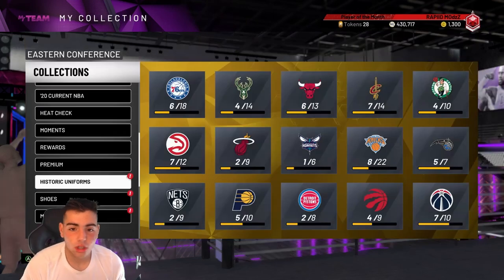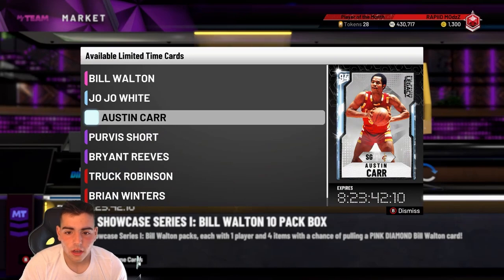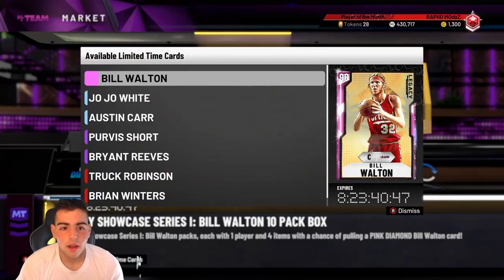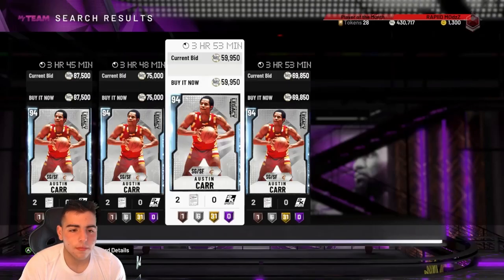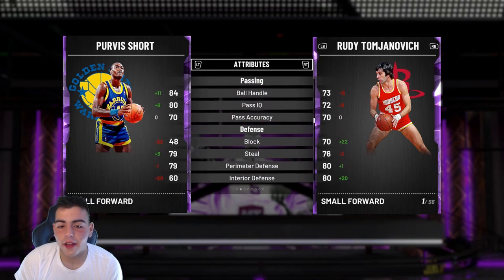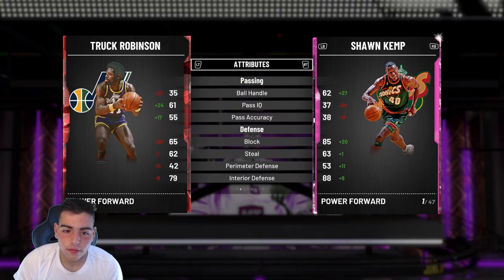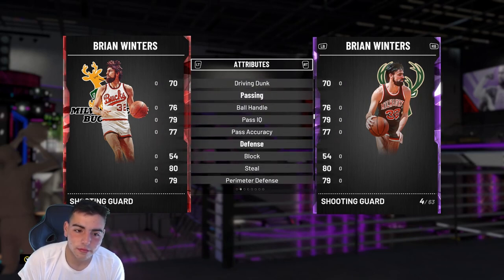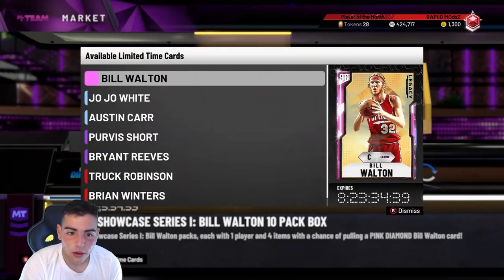NEW PINK DIAMOND BILL WALTON LEGACY SHOWCASE PACKS! NEW DIAMOND JO JO WHITE AND MORE! | NBA 2K20